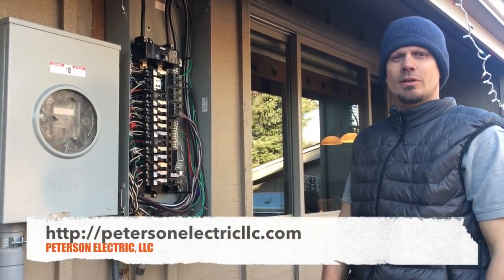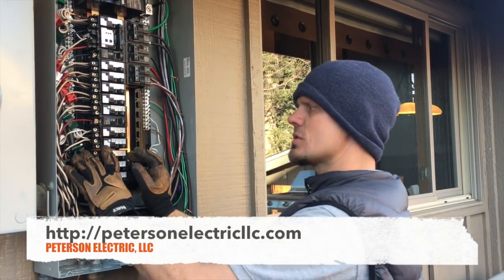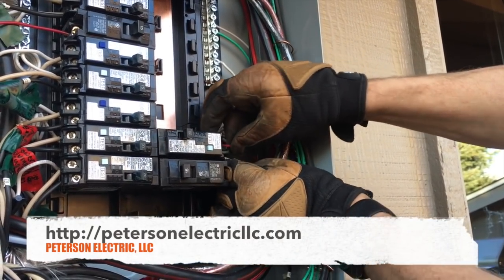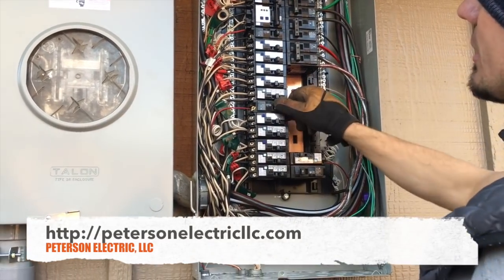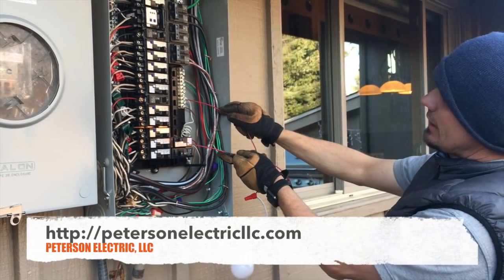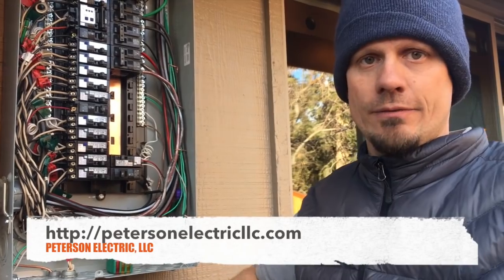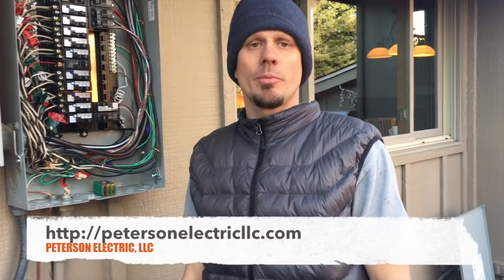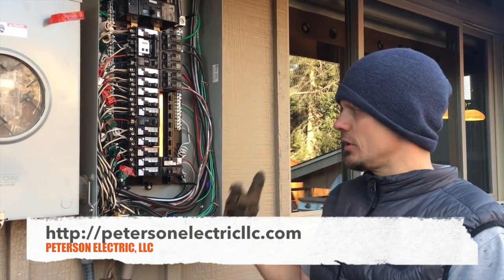Update On Arc Fault Breakers In Electrical Residential Service Panel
Talking about the updated requirements the 2014 code for arc faults in electrical residential service panels.